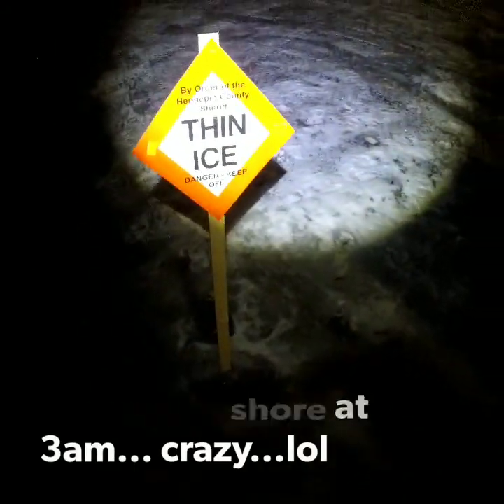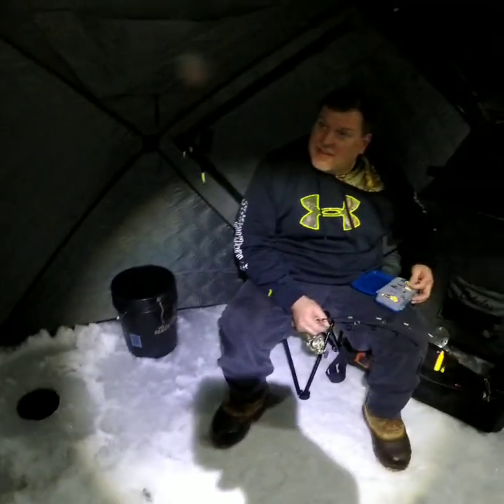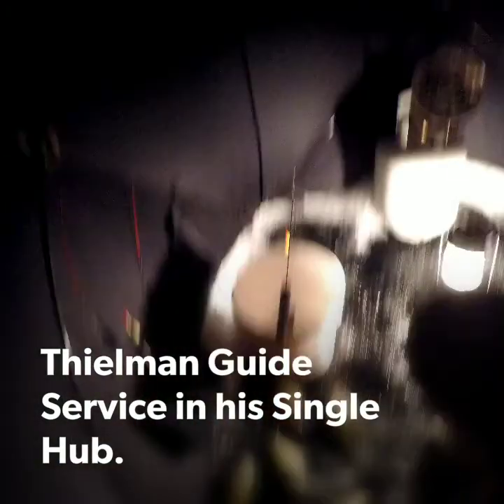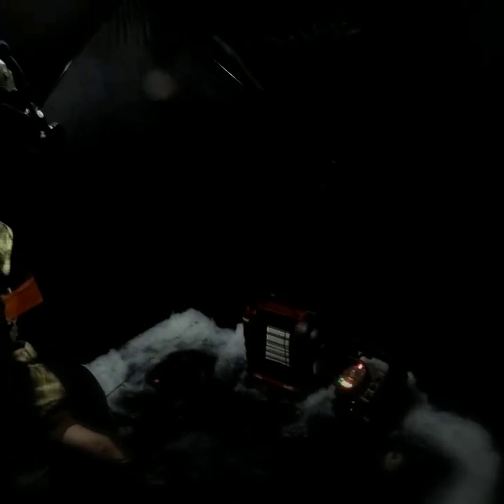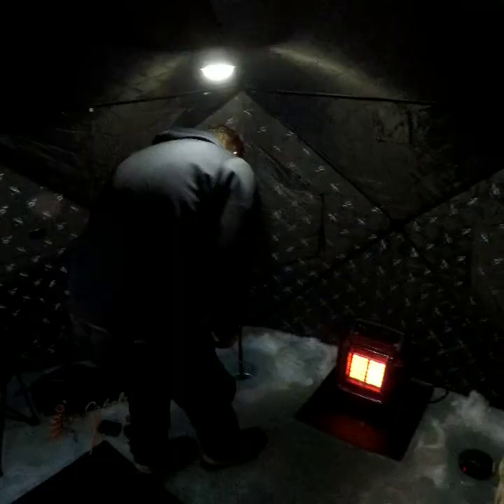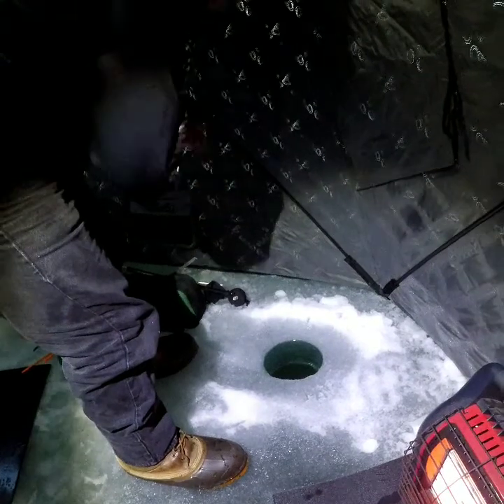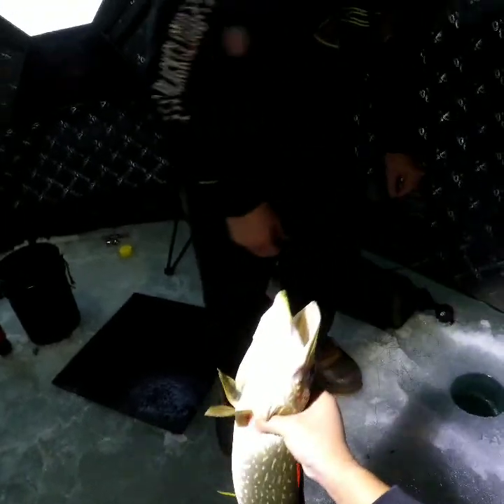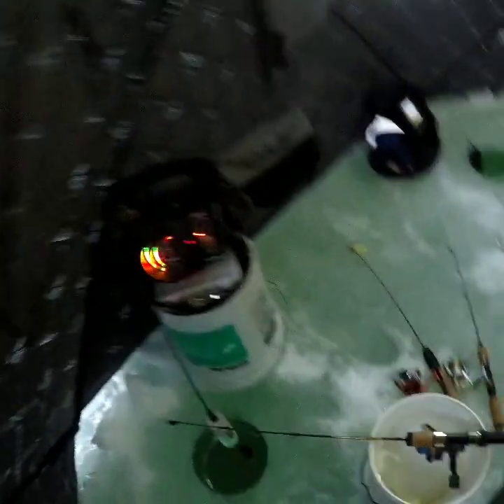Ice Fishing 2018 Thielman Guide Service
2018 First Hard Water we started at 3 a.m. in the morning great times big fish Joe out there big b Tillman Guide Service big b stayed out until it got dark again fantastic thanks for watching folks.